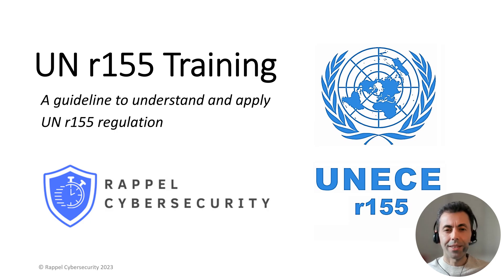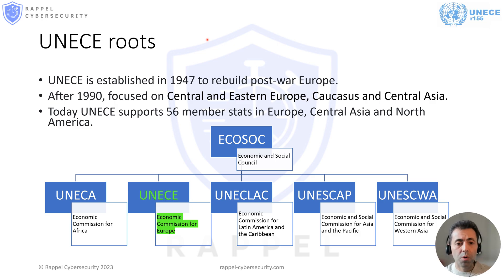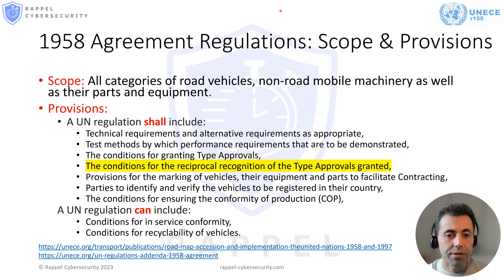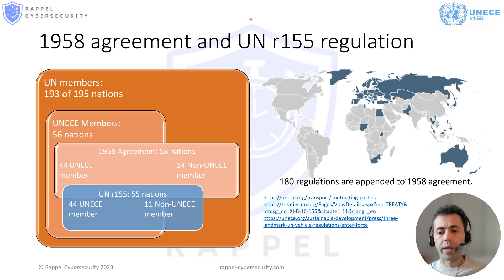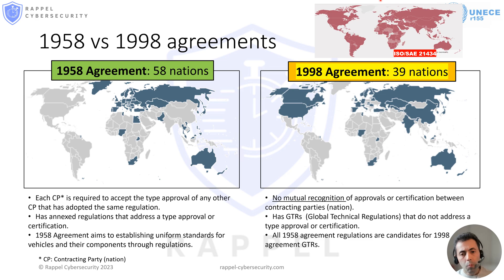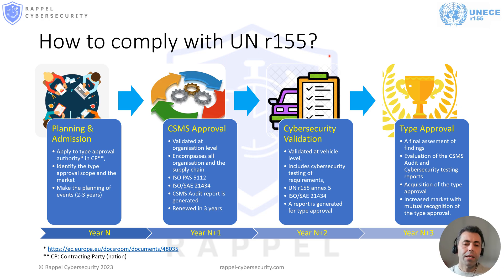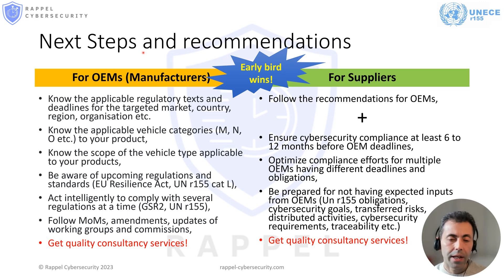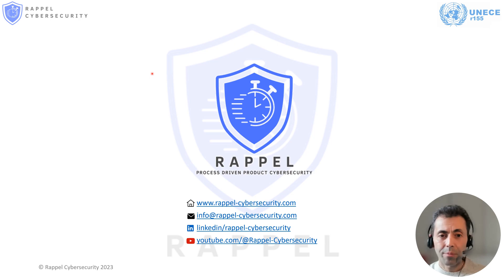UN r155 Training - Rappel Cybersecurity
Welcome to the UN r155 training from Rappel Cybersecurity. The aim is to make you familiar with this regulation and show how you can apply it to your organisation.

Table of contents:
 - UNECE roots
 - UNECE and UN r155
 - 1958 Agreement Regulations: Scope & Provisions
 - 1958 Agreement Regulations: Benefits for contracting parties
 - 1958 agreement and UN r155 regulation
 - 1958 vs 1998 Agreements
 - How to comply with UN r155?
 - Understanding Un r155
 - Next Steps and recommendations
 - Test Yourself